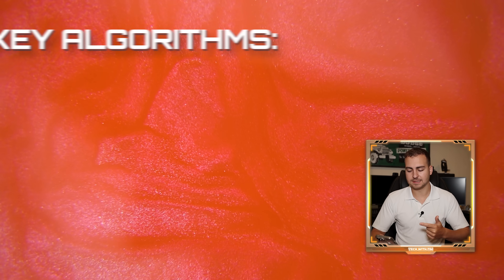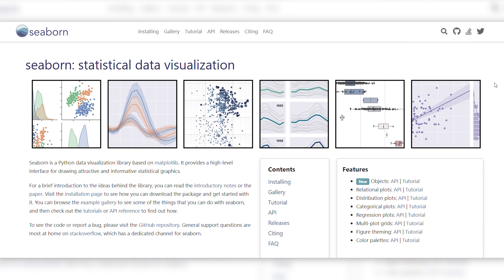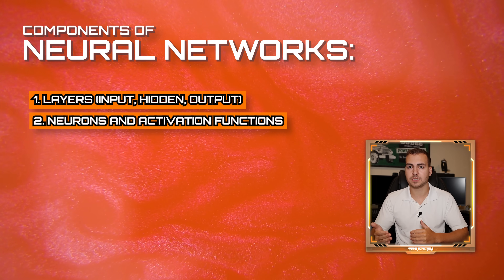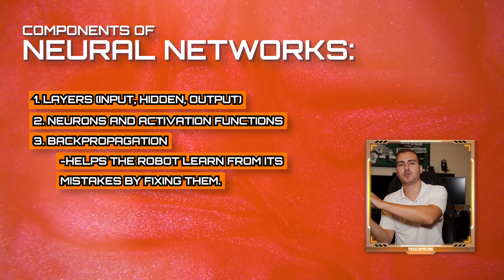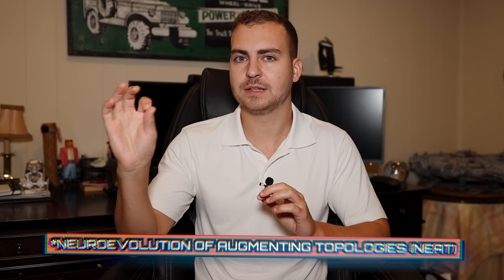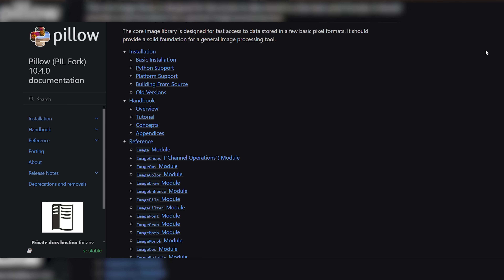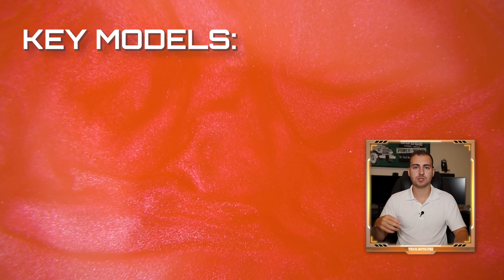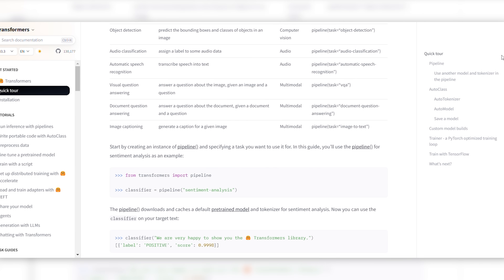A Python Developers Guide to AI in 2024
In this video, I will be giving you a complete guide to AI in 2024 specifically for Python developers. You can treat this as a roadmap to topics and modules you may want to learn, or simply a quick refresher that will keep you up to speed with everything going in the AI world.

If you want to land a developer job check out my program with CourseCareers

⏳ Timestamps ⏳
00:00 | Overview
00:15 | Machine Learning Algorithms
03:04 | Neural Networks
05:26 | Computer Vision
06:52 | LLMs
09:17 | RAG
11:18 | AI Agents